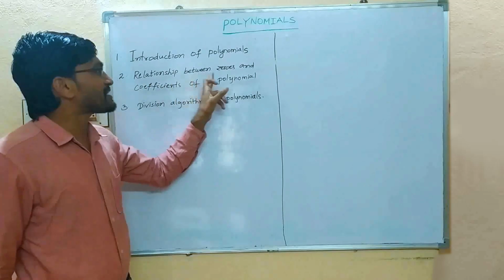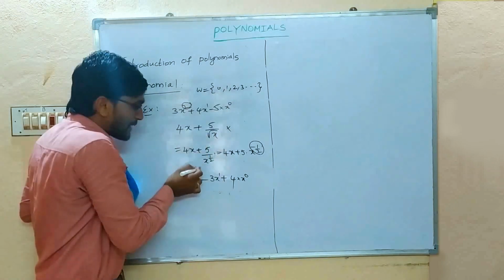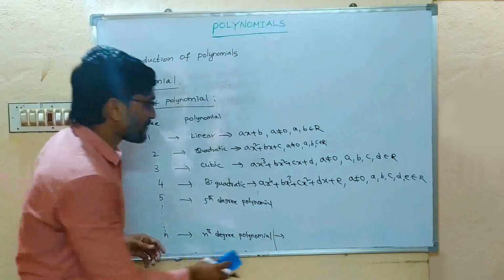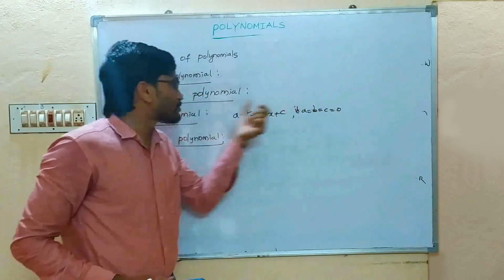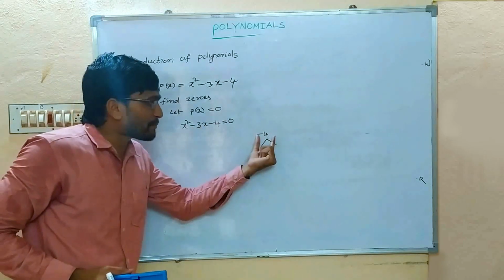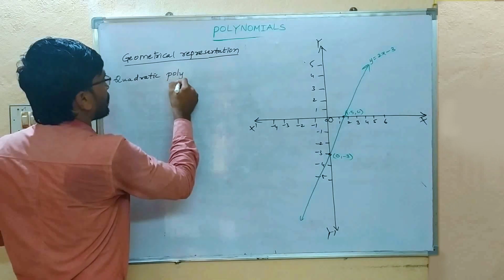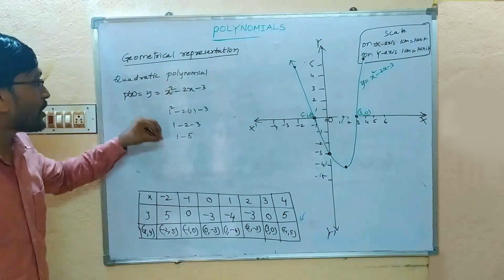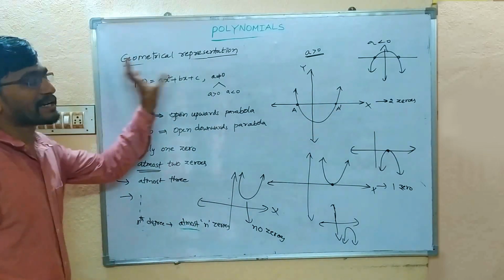SCTS || Polynomials || 10th Class || Part 1